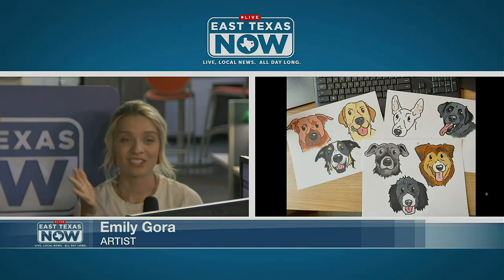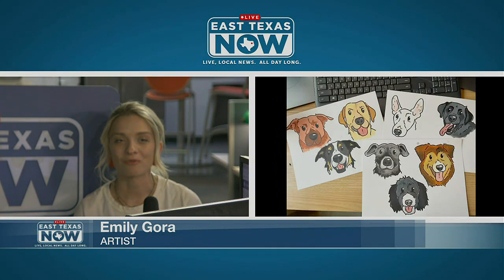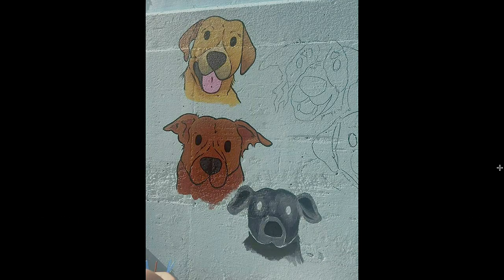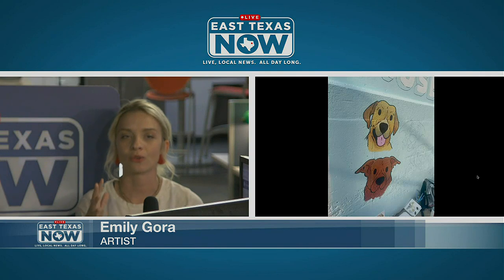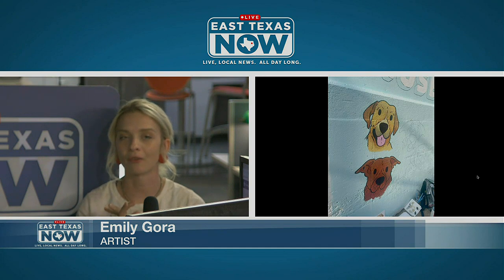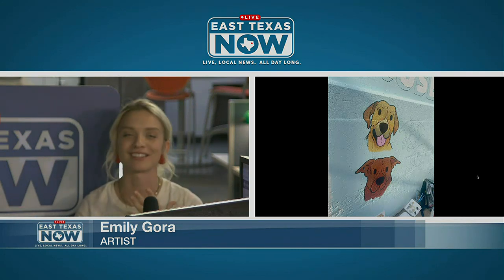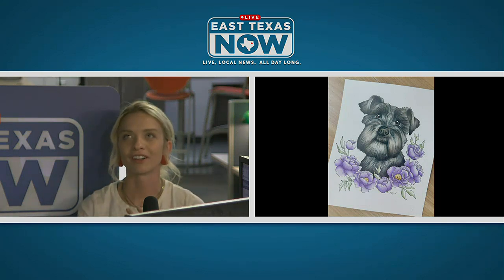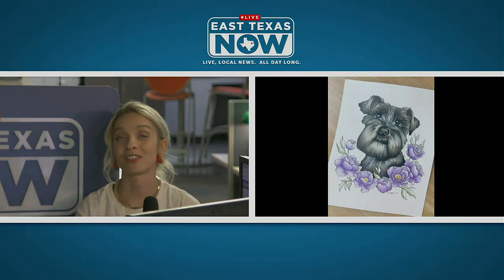Tyler artist paints playful Azalea District pups as part of new downtown mural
A new mural is being painted near the downtown Tyler square, and one of the artists involved says her work is based on the Azalea District community experience.